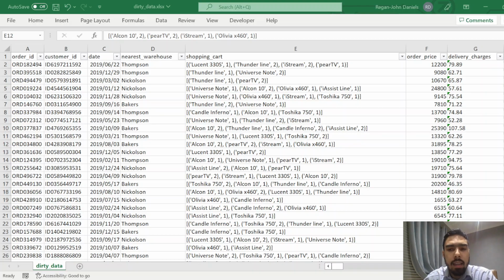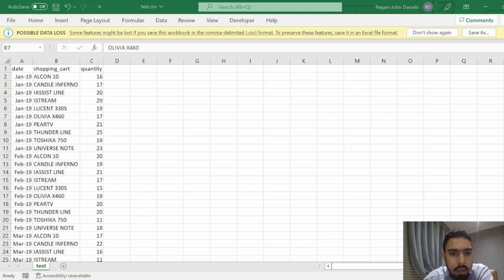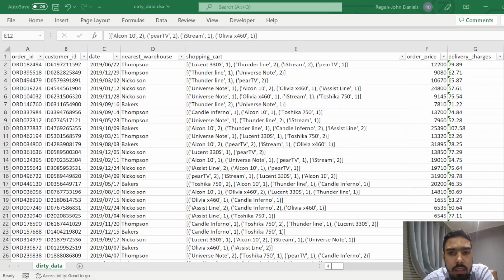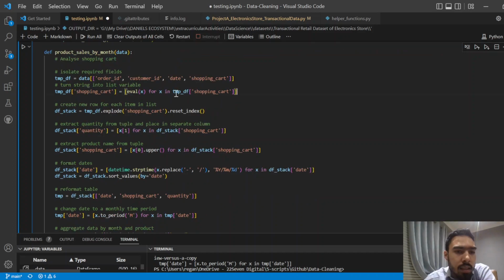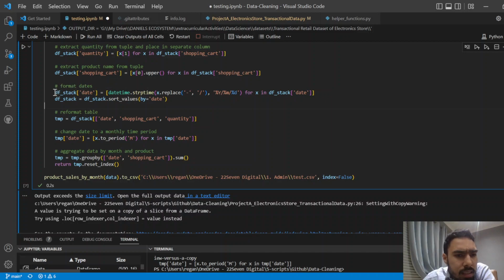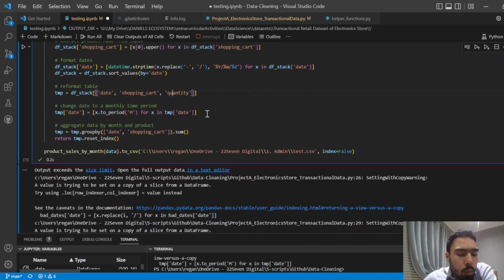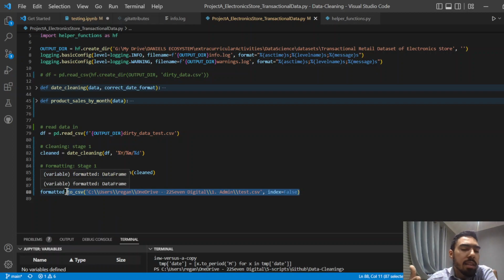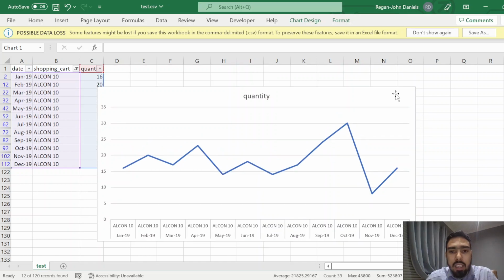Reformatting Dataset | Data Cleaning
I transform a rather untidy dataset into something that is significantly more useful for analyses and visualisations.